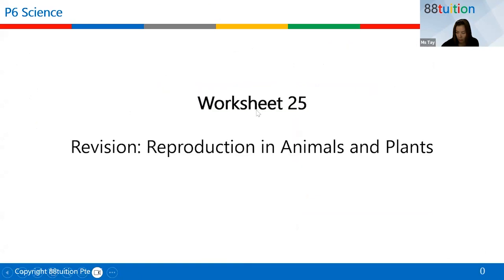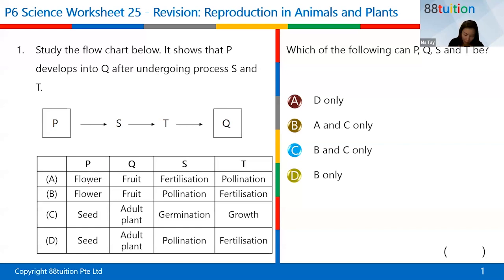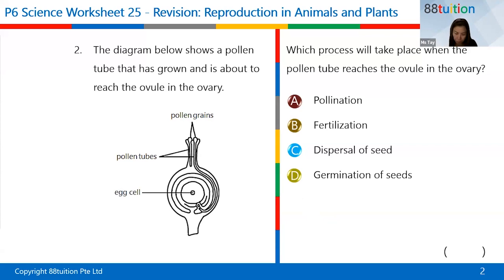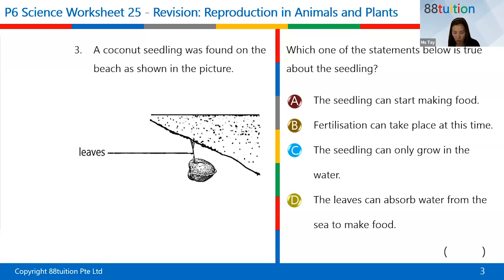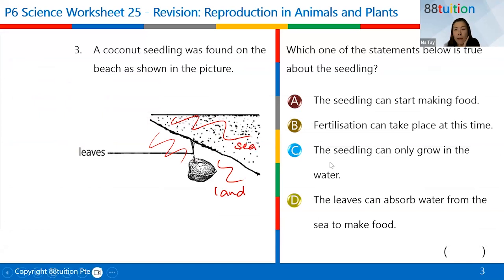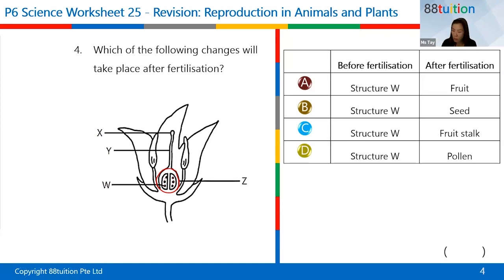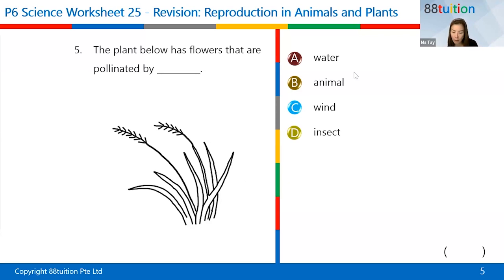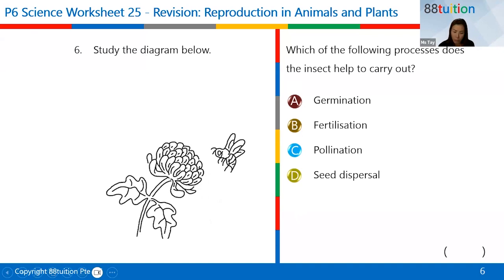P6 - Group B - Science - Tutorial 25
Highlights Of This Tutorial :

• Revision: Reproduction in Animals and Plants